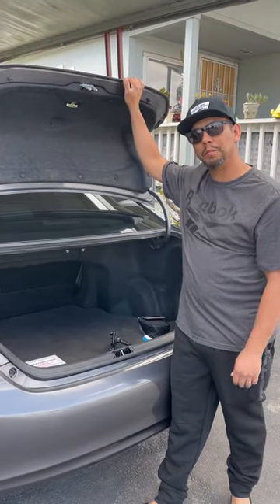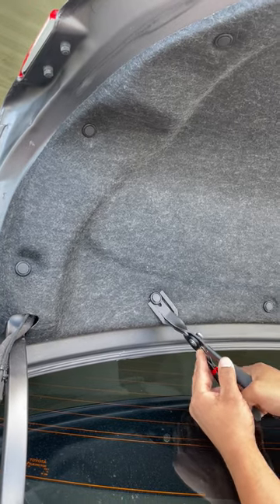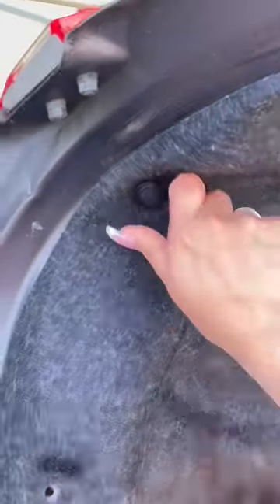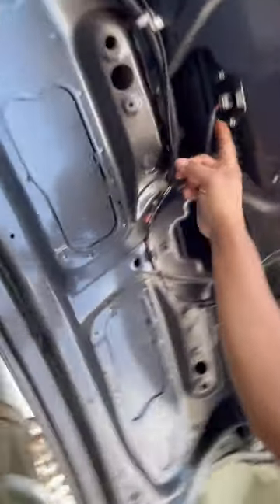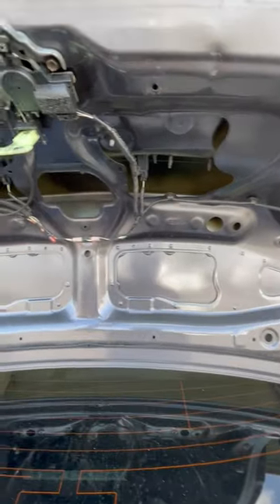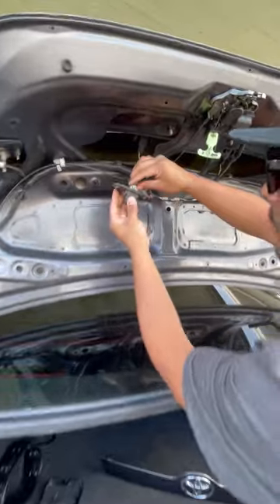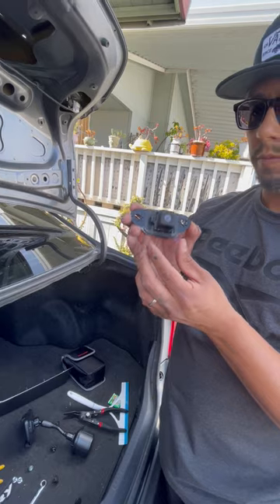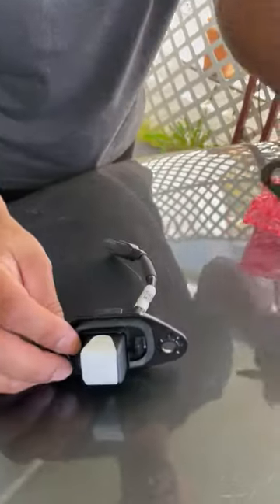2014 Toyota Camry Rear Camera Replacement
Me and my wife teach you the step-by-step process of removing and installing a rearview camera. This is for a 2014 Toyota Camry, but the same basic principles apply for most other vehicles.

1. Dorman 590-122 Rear Park Assist Camera Compatible with Select Toyota Models

2. Pittsburgh Panel Clip Pliers- Harbor Freight

3. Pittsburgh Automotive Plastic Fastener Kit- Harbor Freight